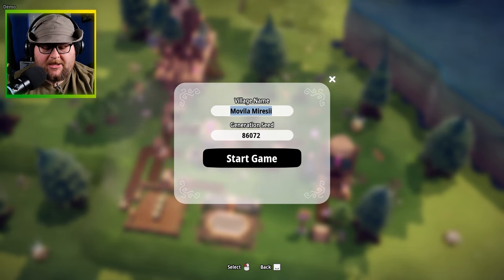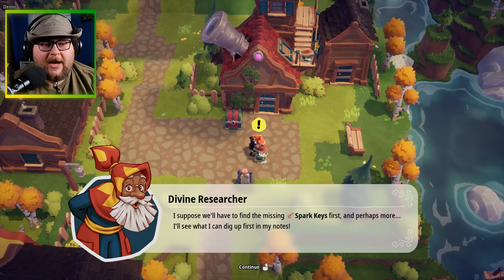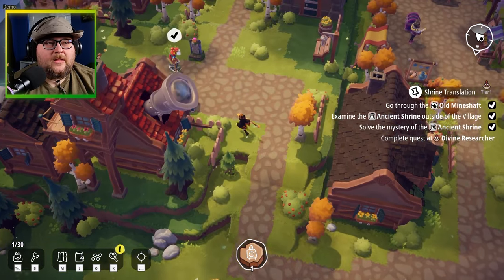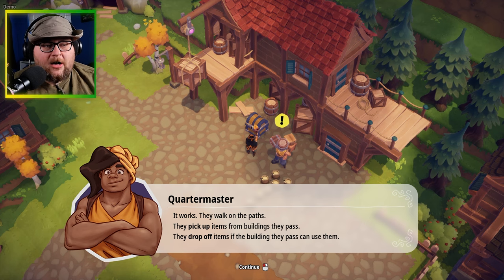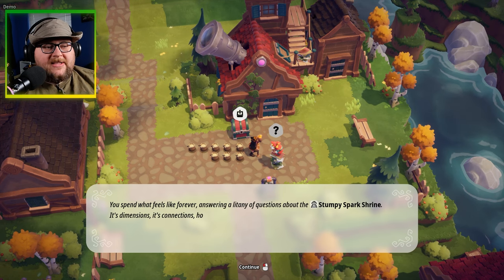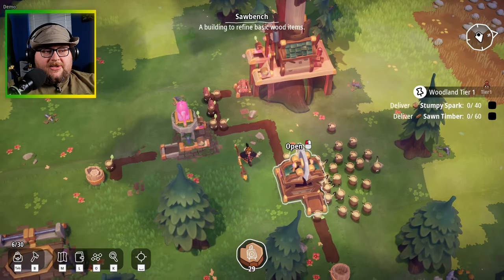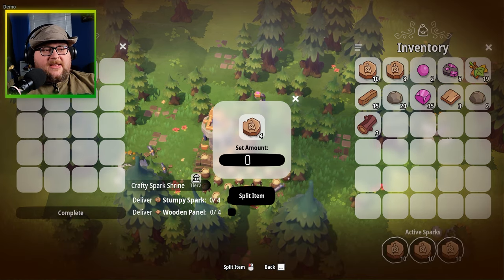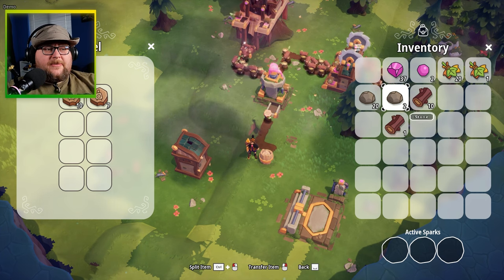First Hour with Oddsparks: An Automation Adventure - Demo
🔧 Diving into the world of Oddsparks: An Automation Adventure, we're spending our first hour together in the free demo. Let's discover what makes this game tick!

🎮 What to expect:

A real-time walkthrough of the initial quests, discovering how things work and what we can build.

Honest impressions on gameplay dynamics, from puzzle-solving to crafting our first automation.

A few surprises and things learned from the adventures we encounter along the way, shared as they happen.

Curious about Oddsparks? This video is all about exploring it together, seeing the potential and maybe finding a new favorite.

Let’s unwrap the Oddsparks demo and see where the adventure takes us! 🚀